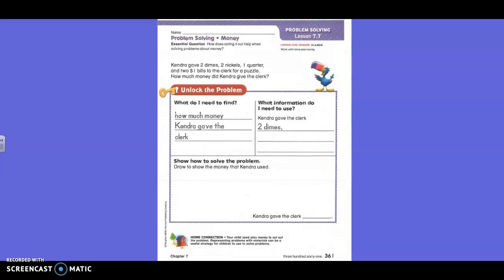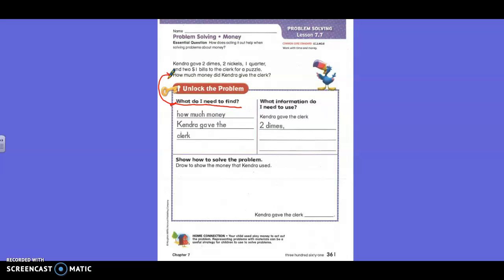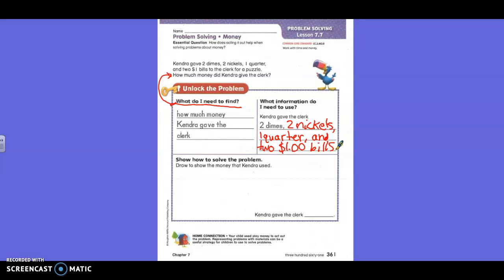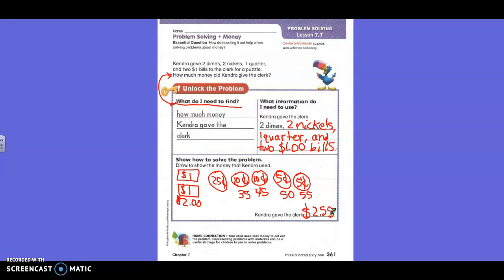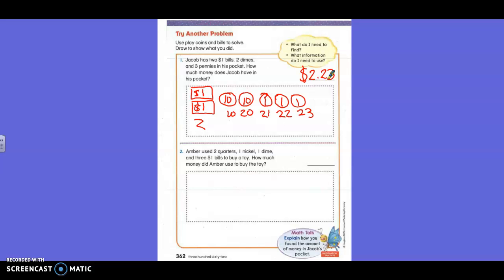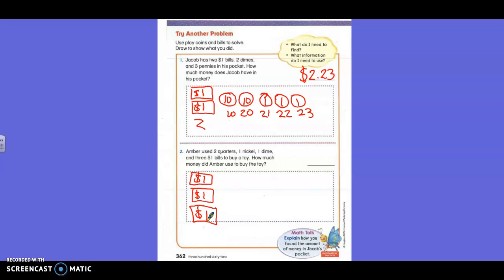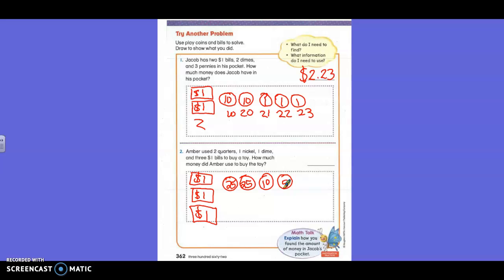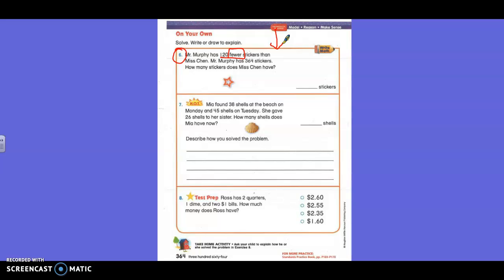7.7 Problem Solving Using Money (2nd)